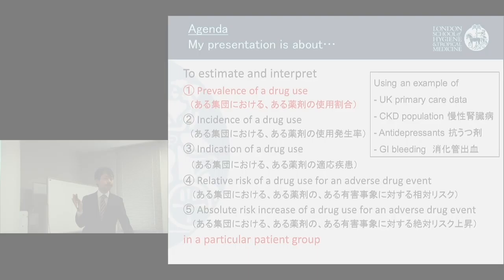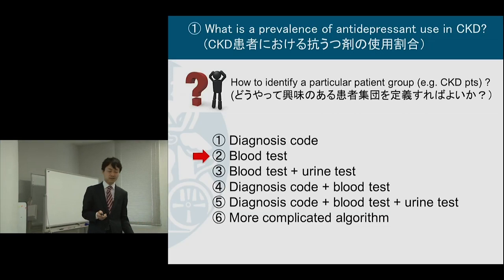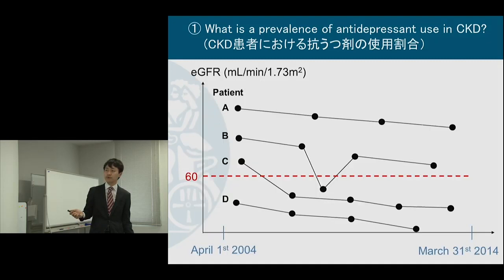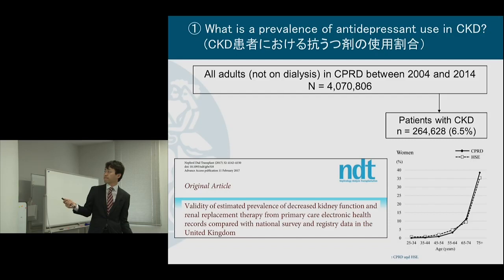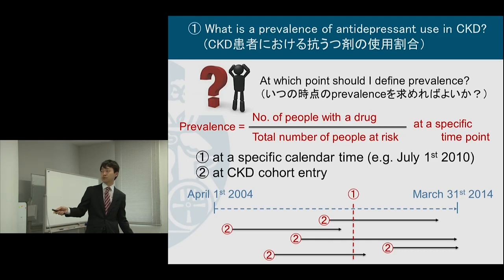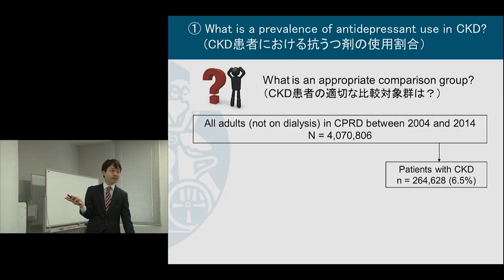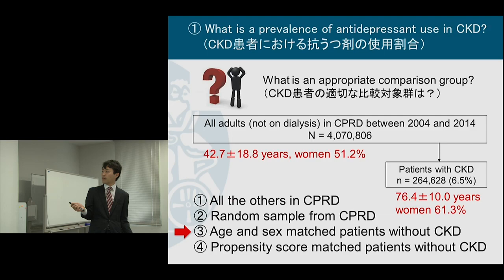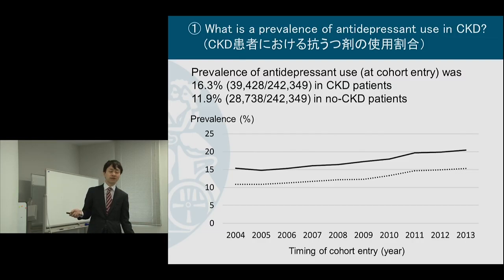Kyoto University "The Effects of Medications" Lecture3 , Assistant Prof. Masao Iwagami - Chapter2